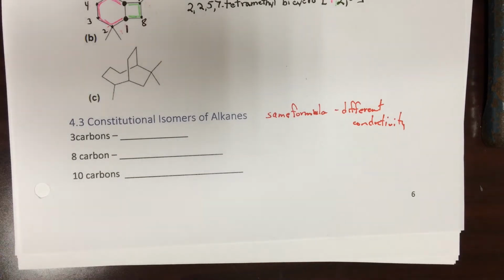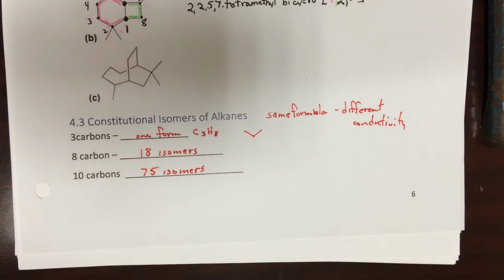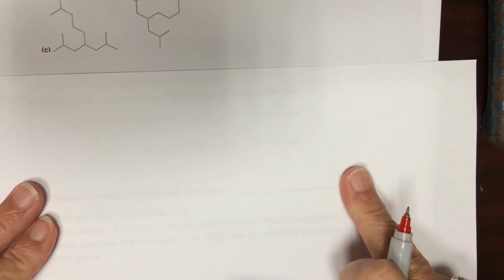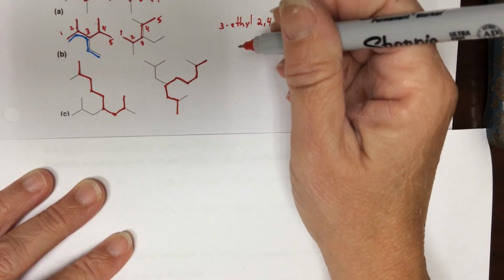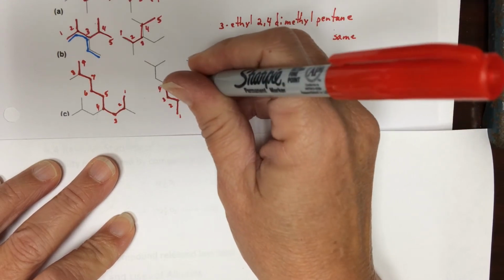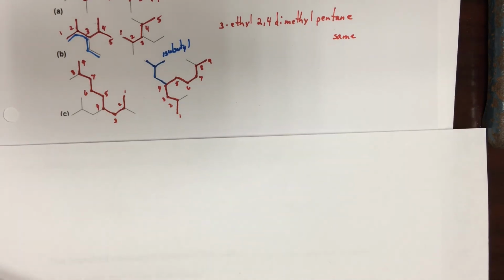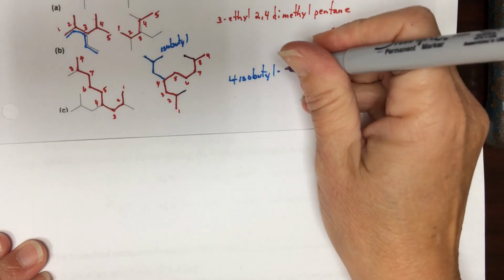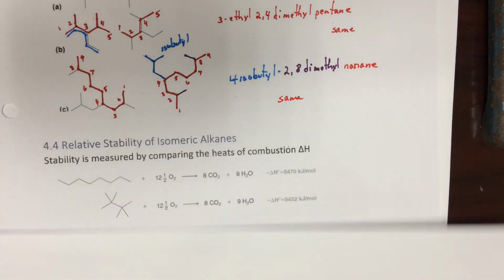270 4 3 and 4 4